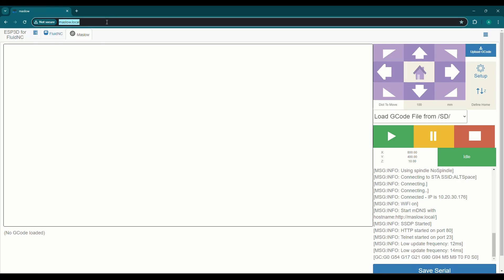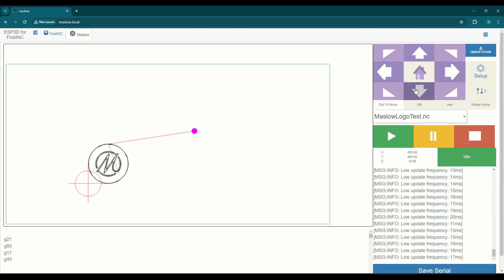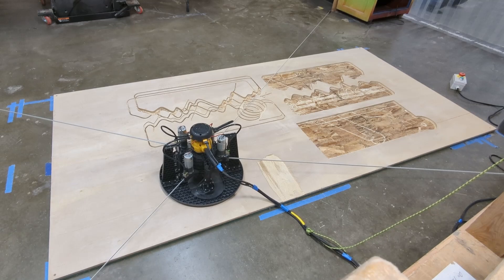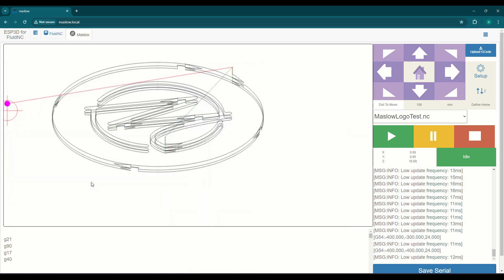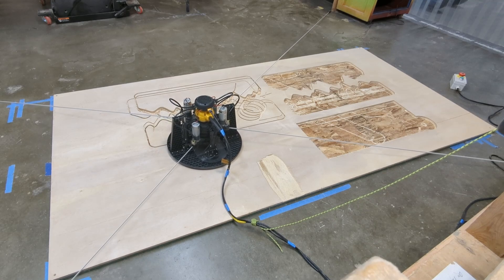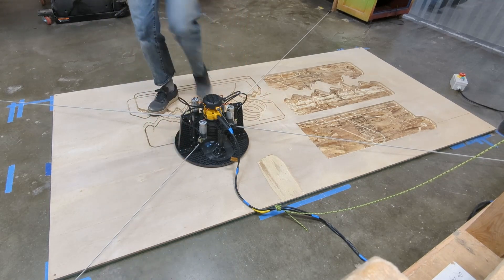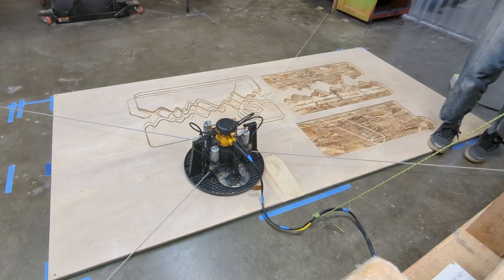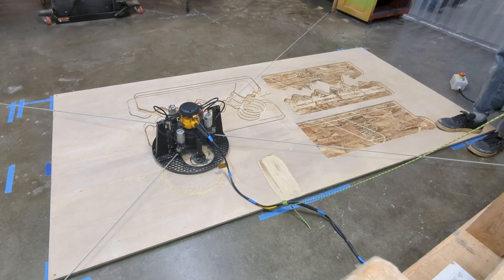How to Set the XY Home and Begin a Cut on the Maslow 4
This video with show you how to update the XY home location, check the rough dimensions of your cut, and begin to cut. Remember to set your Z home as well, before you begin.

On occasion we will update to improve the user interface, so buttons may have moved since this video was made, but they should all still be in there somewhere.